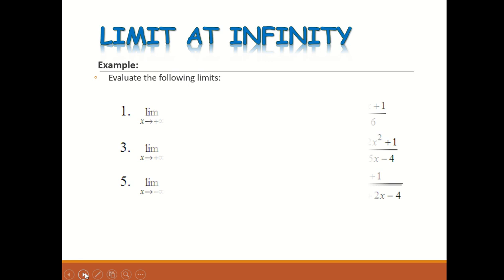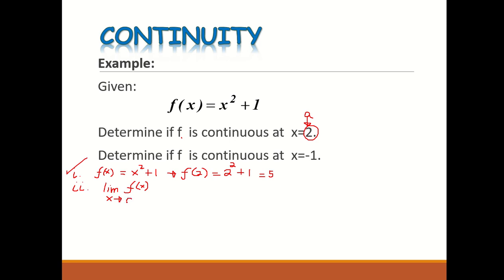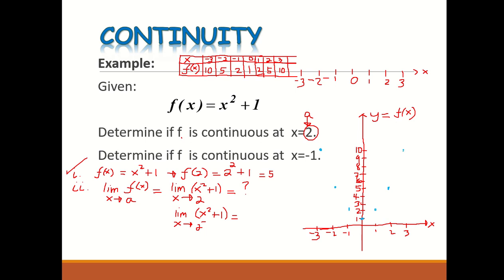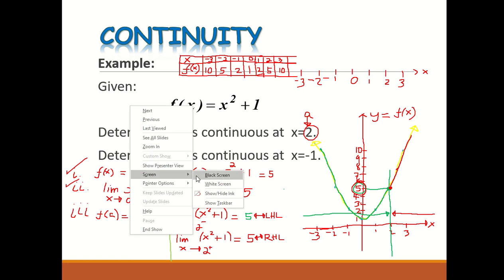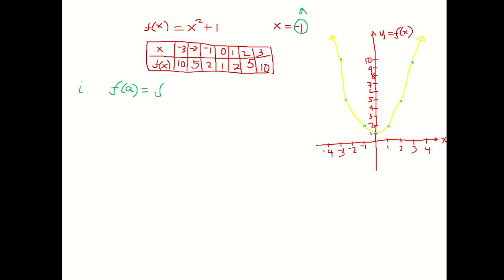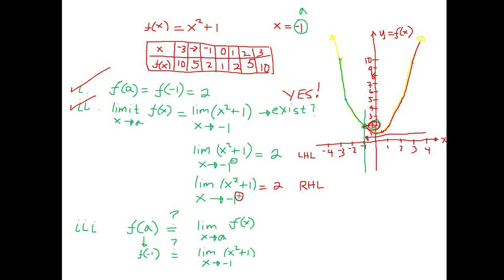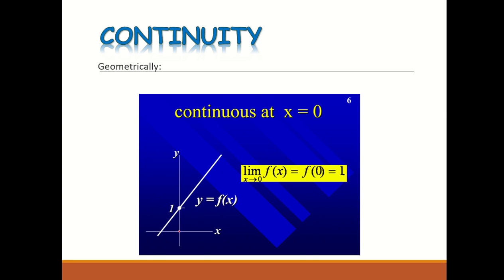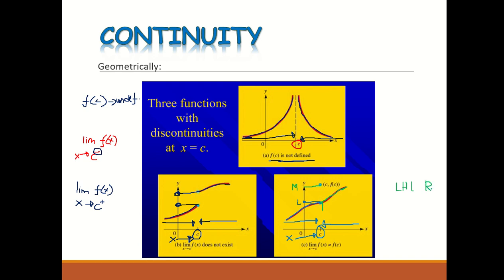CONTINUITY PART 1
Continuity, Continuous function, limit at infinity, infinite limits, Math111, Calculus 1, Engineering Calculus 1, Differential Calculus